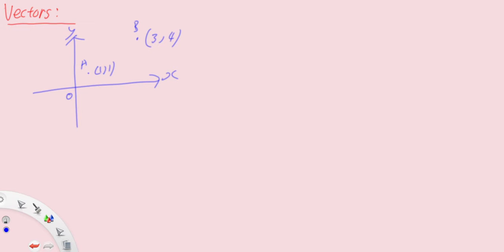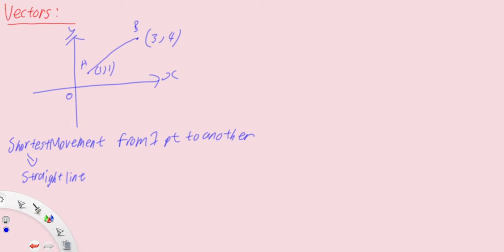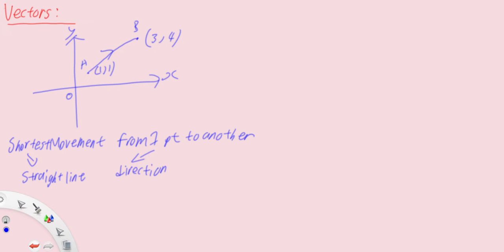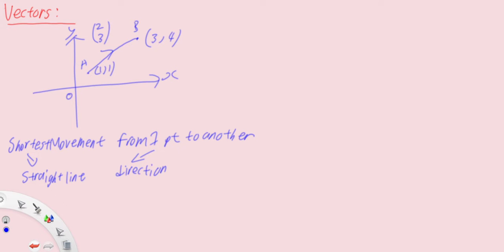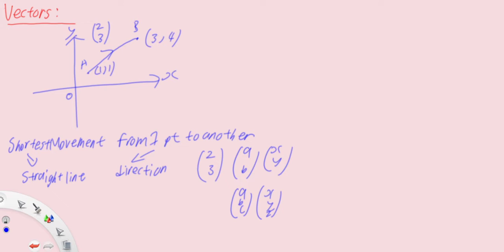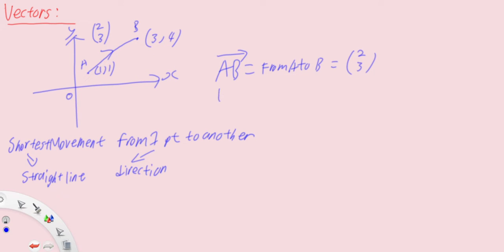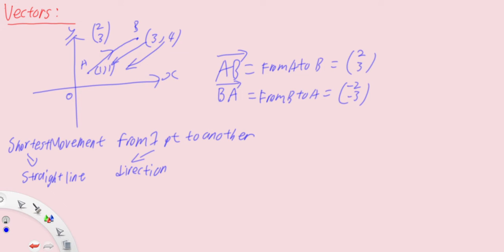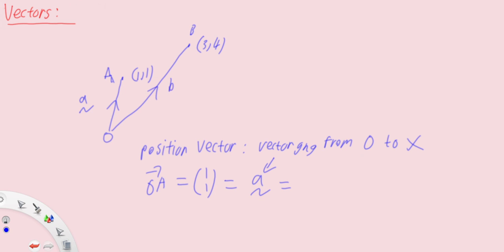Introduction to Vectors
Hai~ :3

Everyone's "favourite" subject, Vectors! Let's see why it should actually be your favourite subject!

Applicable to E Math & H2 Math